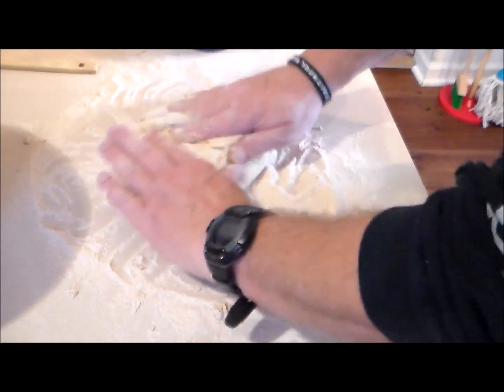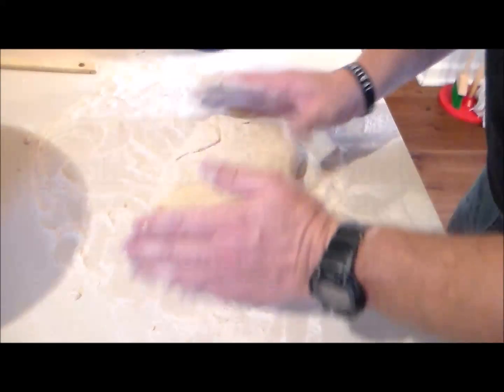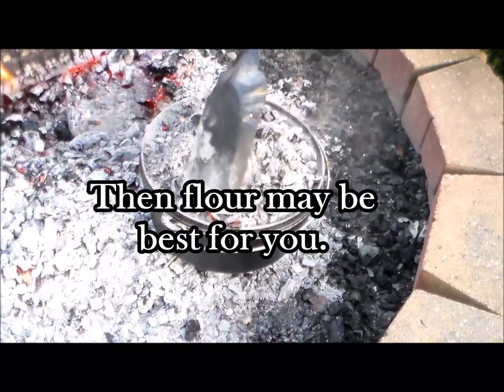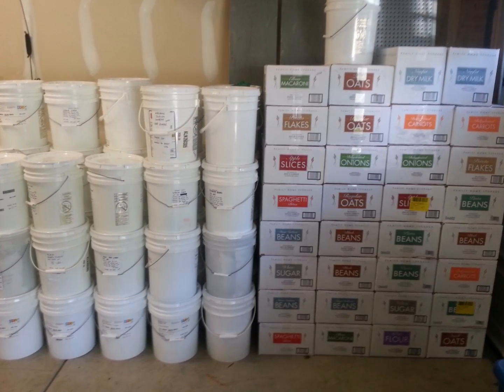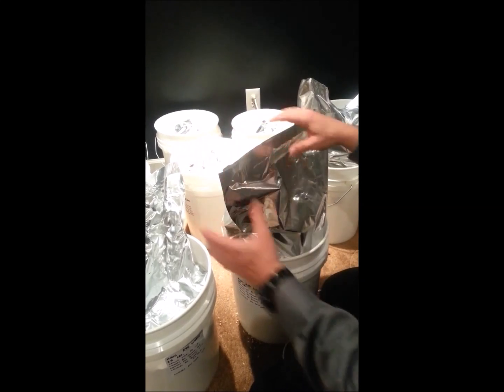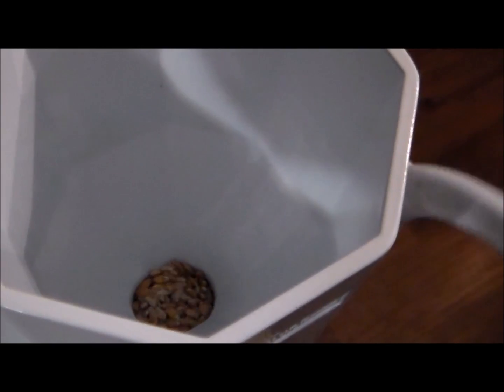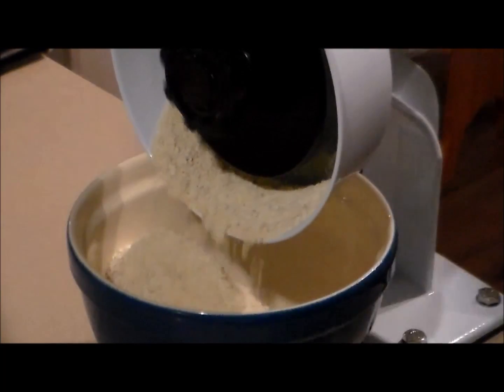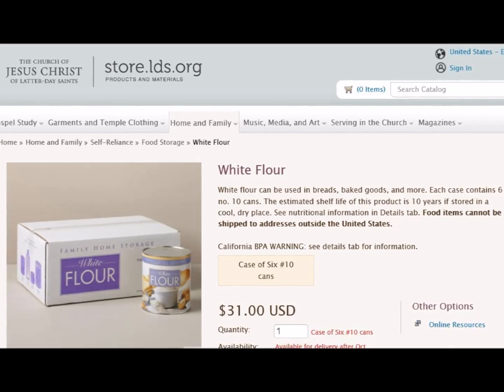Prepper Food: What Every Prepper Should Know: Storing Flour versus Whole Wheat for SHTF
Prepper Food : Which is better to store long-term for SHTF? This video will give you some very important points to consider and will also answer which one I personally believe will most likely be there to keep you alive after SHTF.
Questions answered:
Which is better to store long term: wheat or flour?
Can you get flour that can actually be stored long term?
And how to store wheat long term.

I enjoy making these videos but do not want to actually ‘put myself into debt’ in order to make them.
By becoming a Patron at only $1 a month, you’ll help me save up to purchase a better video camera and better editing software.
For the $1 per month, you’ll get access to my videos before they get released to everyone else and also other upcoming exclusive rewards:

I am a police officer for a small police department; and a staunch supporter of the rights of the people and the US Constitution.

Other videos of mine dealing with prepping and self-defense:
The Day that SHTF Happened: A SHTF Scenario Video (in an INTERACTIVE “choose your own path” storyline style).
In this story the main character finds society collapsing and he and his prepper team has to make it to their bug-out location:

Any videos or photos used in this video are not being used to glorify violence; but are being shared for educational, research, and/or reporting reasons.